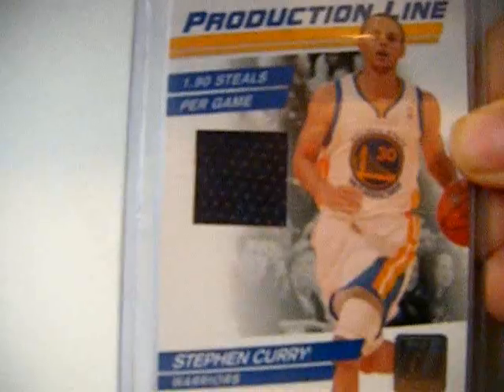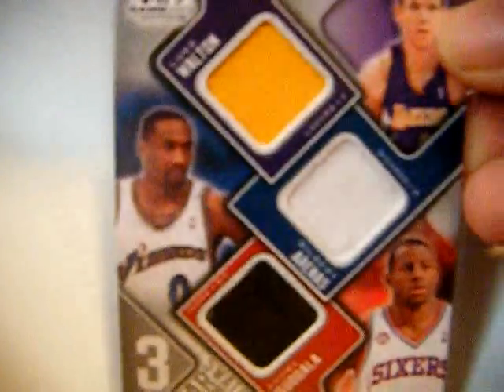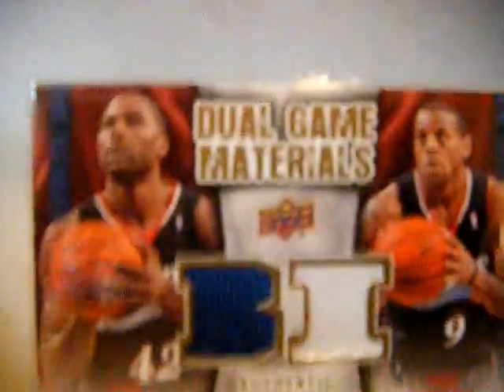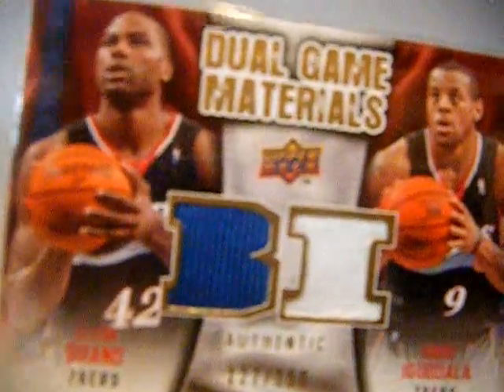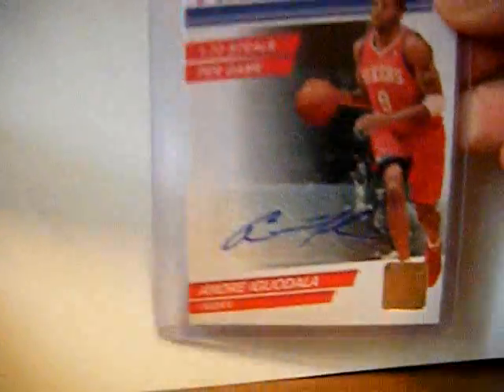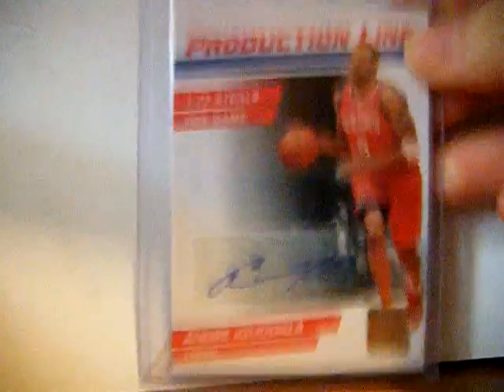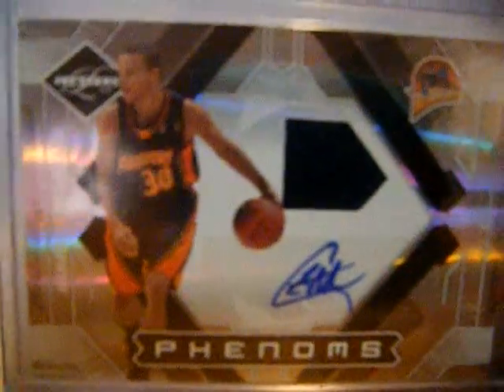Trade with Nine1sixty and Mailday